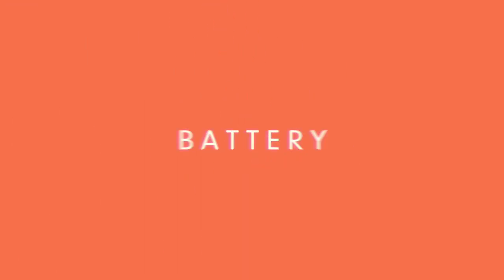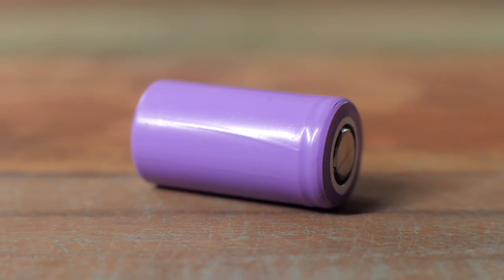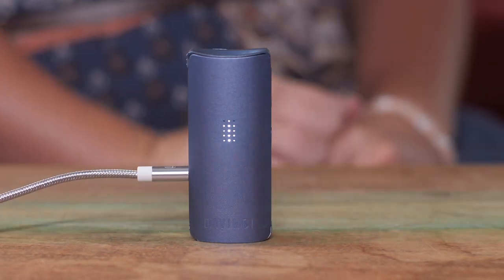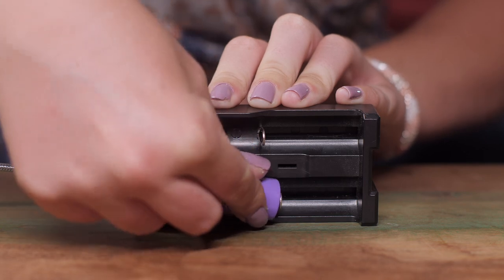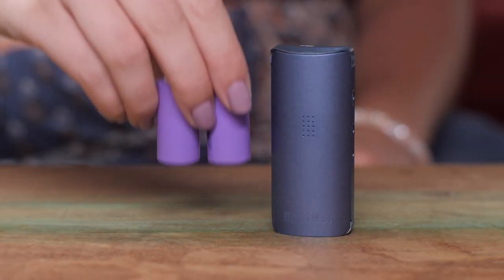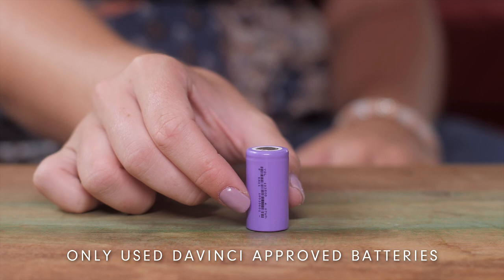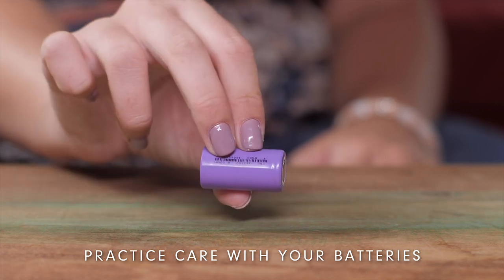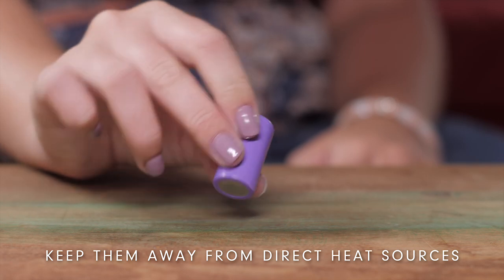DAVINCI MIQRO Accessories - 18350 Battery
- Getting an extra battery for uninterrupted vaping sessions is always wise. This 18350 battery, when fully charged, can be a life saver!

The DAVINCI MIQRO uses a 900mAh 18530 battery to power on. It can be charged in the device or removed and placed on an external charger.

We recommend to have at least two batteries around to avoid running out of charge.

If you want to look at more accessories for your MIQRO, check

** WE LIKE BEING SOCIAL **